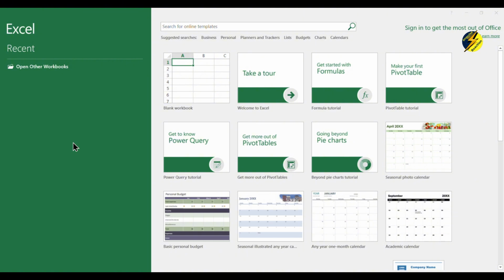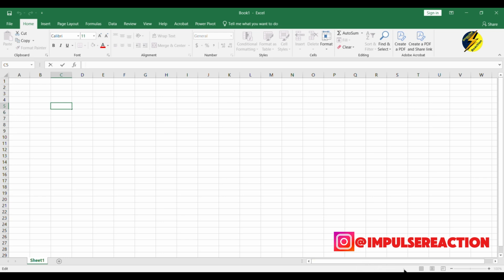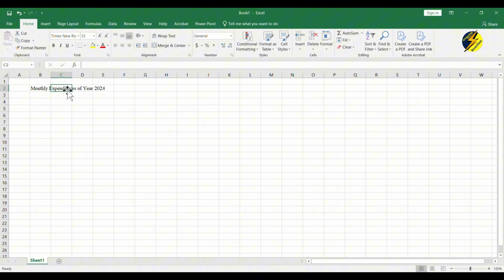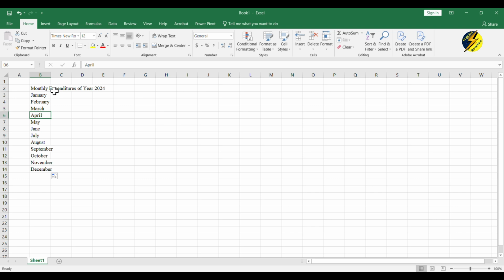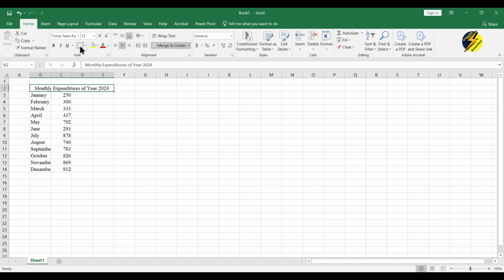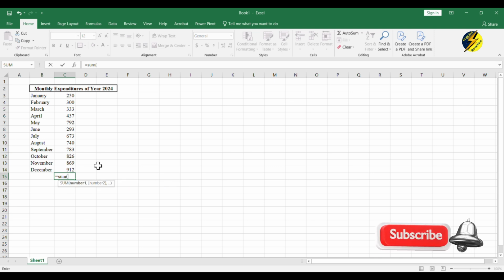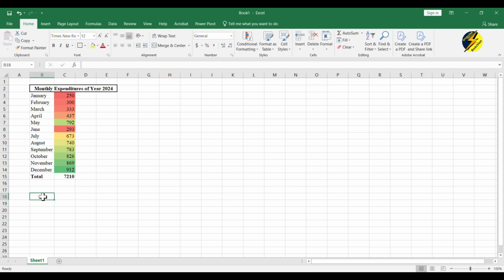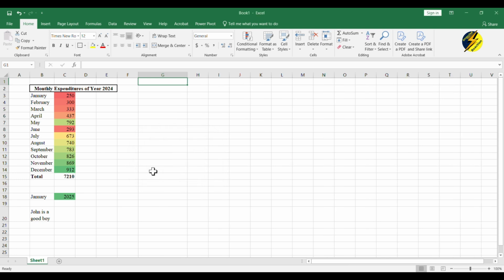Introduction to MS Excel 2025 Guide | Impulse Reaction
Video 1 | Introduction to MS Excel 2025 Guide | Impulse Reaction

👉In this video you will learn the basics of MS Excel which includes introduction to Top menu, formula bar, cell box, status bar, sheet bar, rows and column width adjustment, wrap text function, merge and center command, sum formula. If you have any query you can ask in comments section. 😊